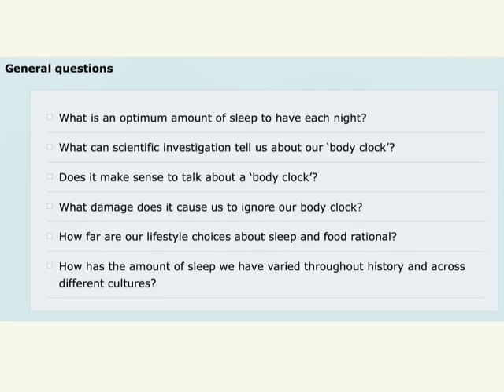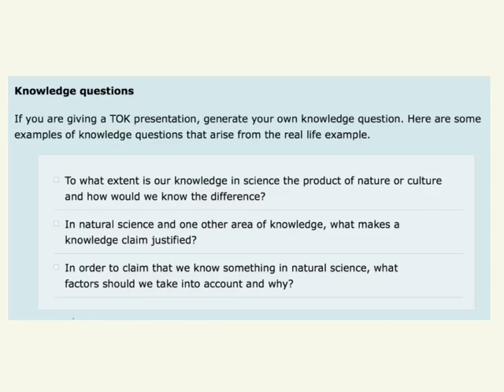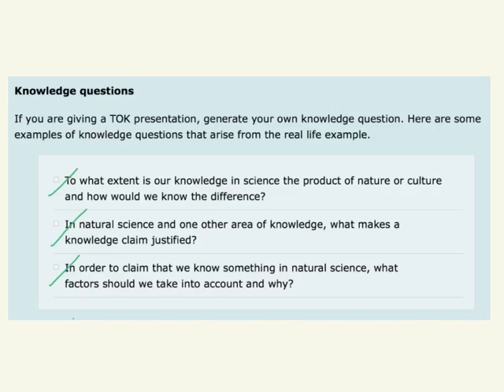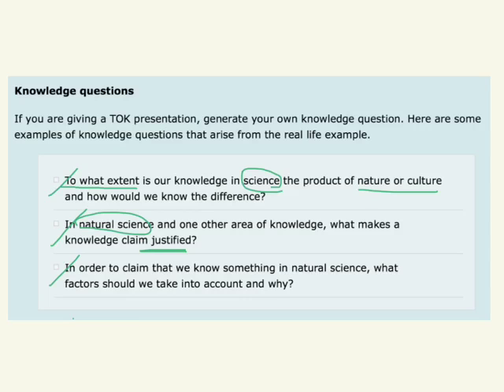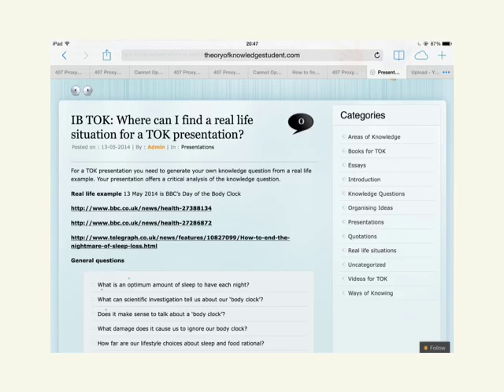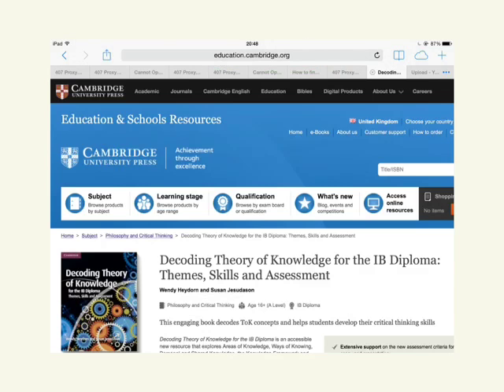What is a TOK knowledge question?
A short clip that explains how to formulate a knowledge question for a TOK presentation.